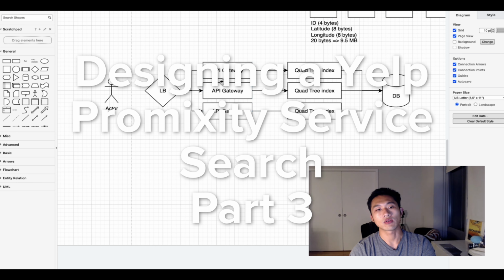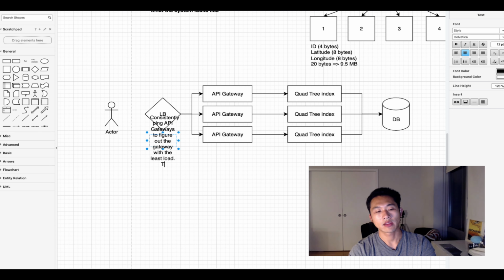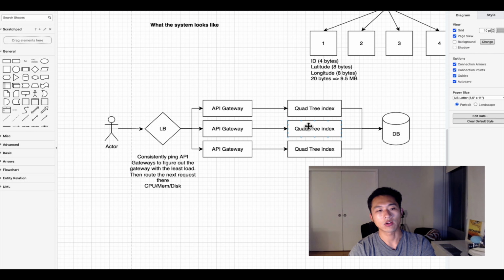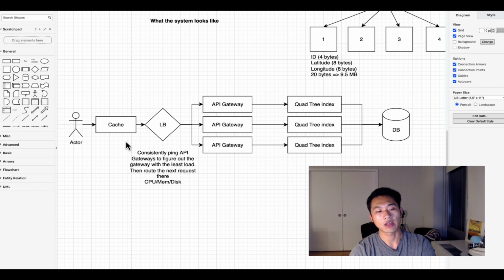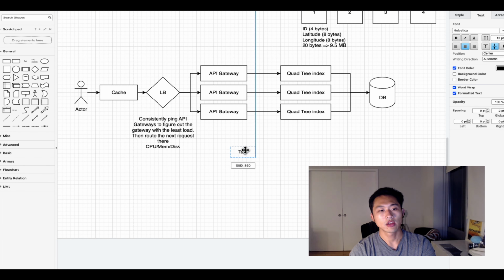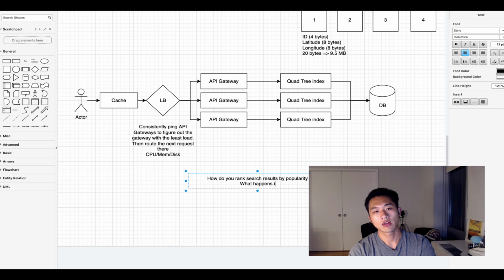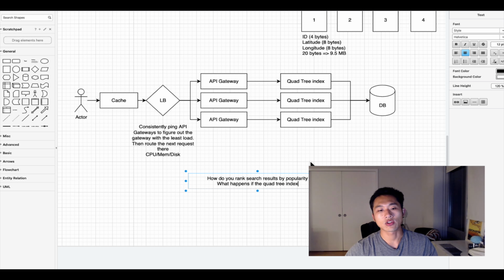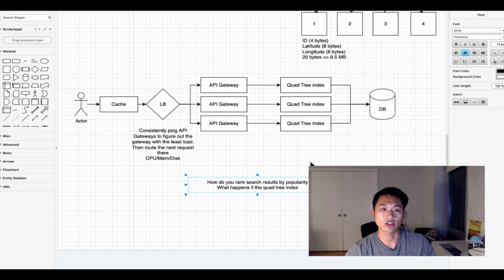PART 3: Grokking the System Design Interview: Geospatial Search Service or 'Nearby Friends'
In this video we are going to create a Geospatial Search Service for our system design interview based on Grokking the System Design Interview

If you're watching this video you probably have an Amazon, Google, Microsoft, Facebook, or Apple interview coming up. Designing a Geospatial Search Service is a popular system design question. In this video I will

1) Break down the question and understand the functional requirements
2) Understand the algorithm and discuss tradeoffs between 2 different approaches
3) Create a black box design
4) Explain the back of the napkin math that makes this solution work